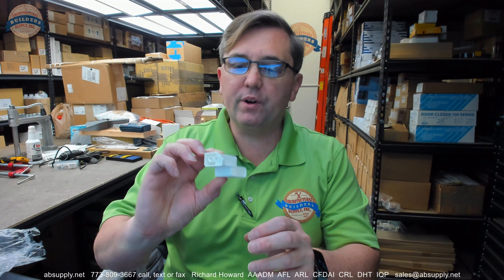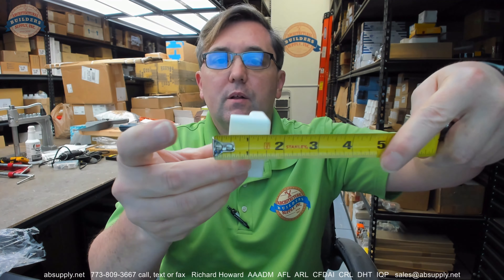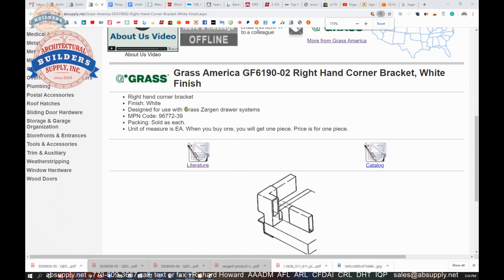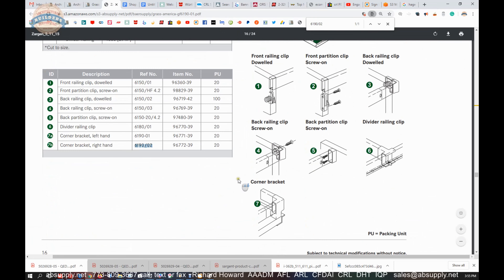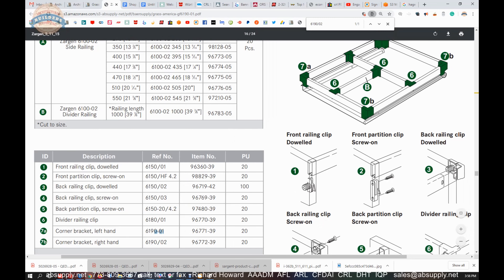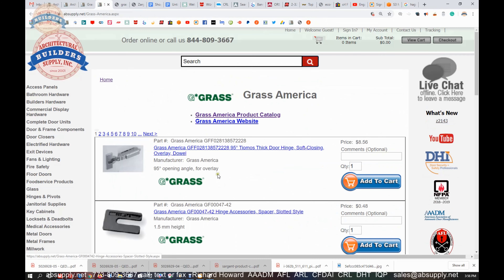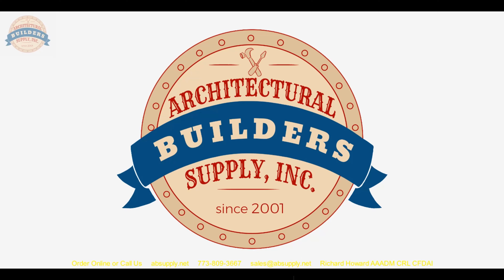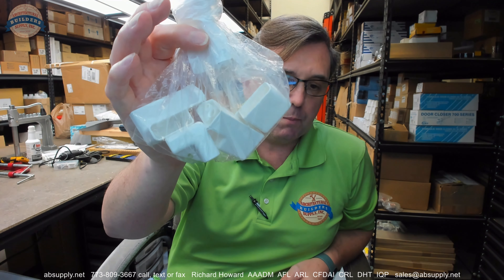Grass America GF6190 02 Right Hand Corner Bracket, White Finish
This video from absupply.net is to bring you a closer look at the Grass America GF6190 02 Right Hand Corner Bracket, White Finish where we will visually review the item along with its dimensional properties and its intended uses.